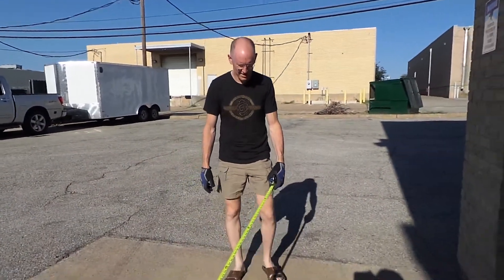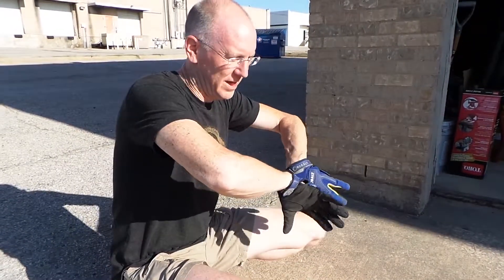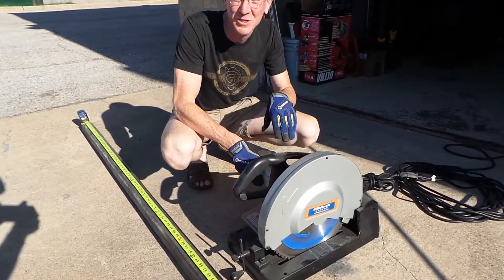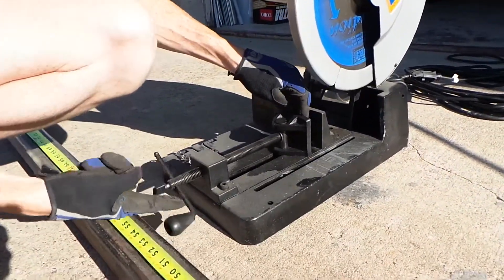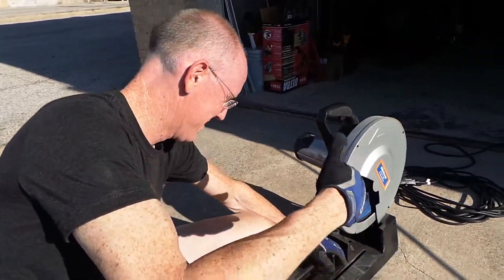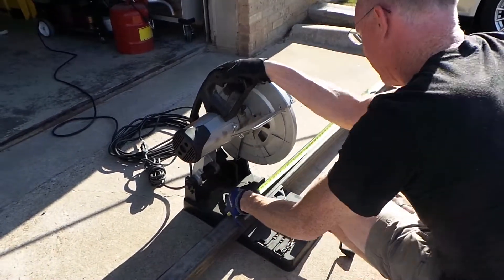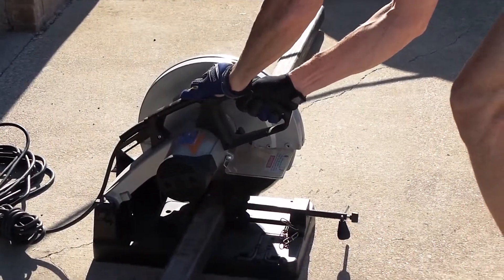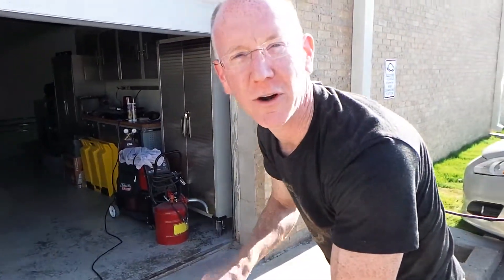John P cuts metal like butter